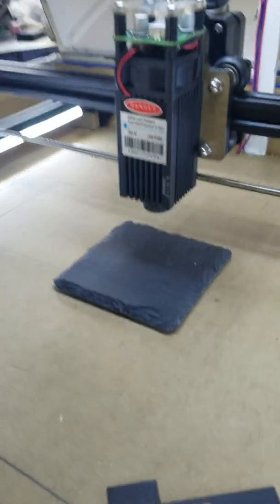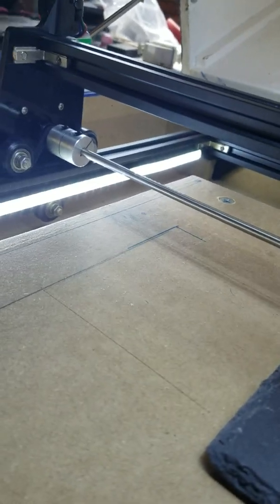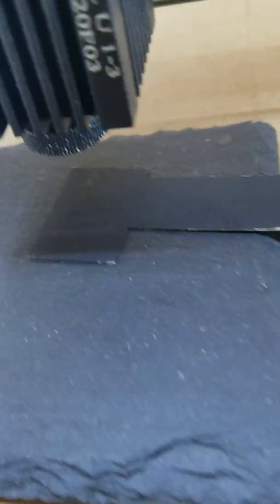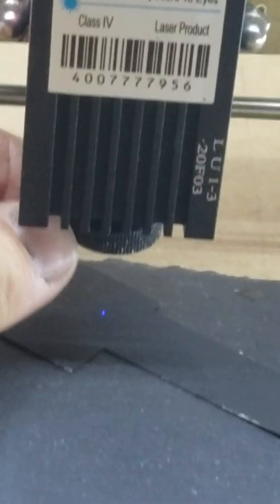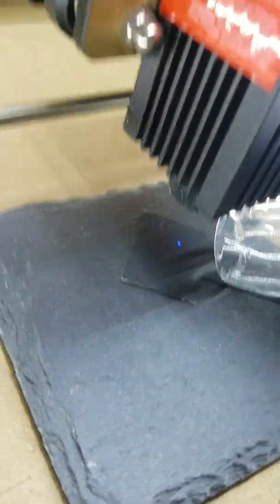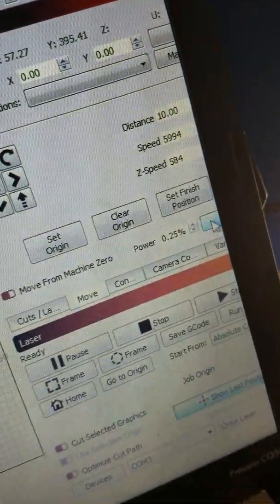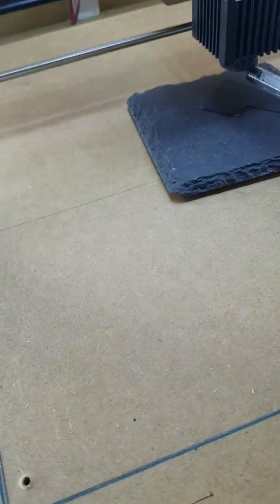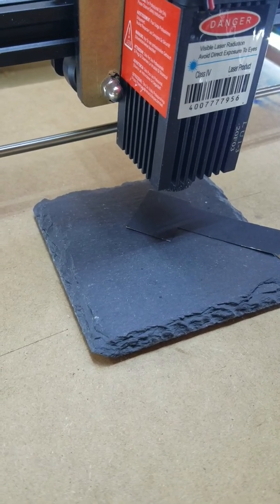focusing the laser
focusing the Ortur M2 laser